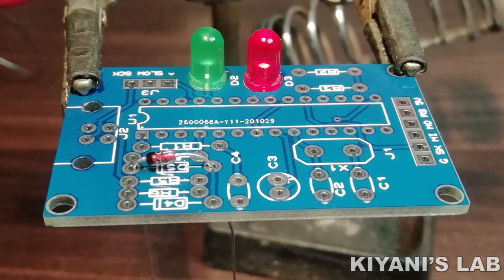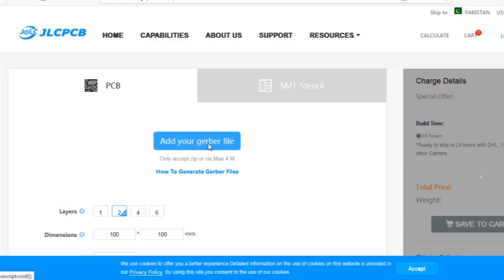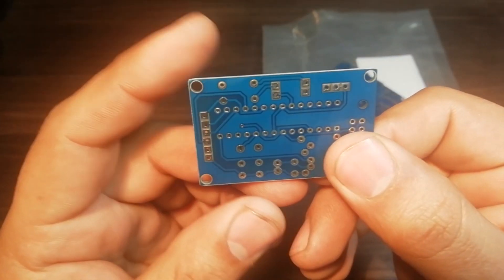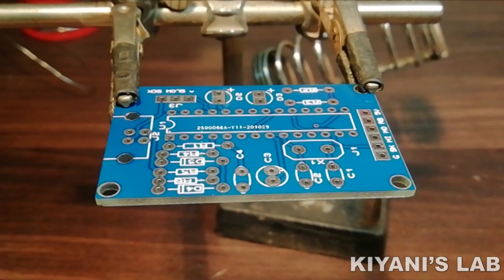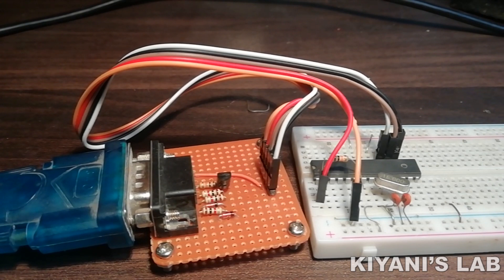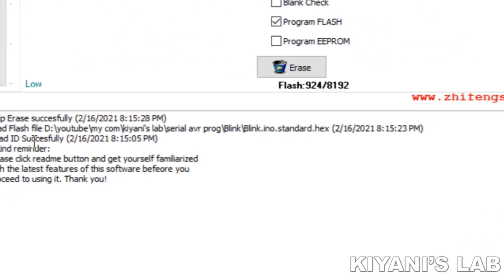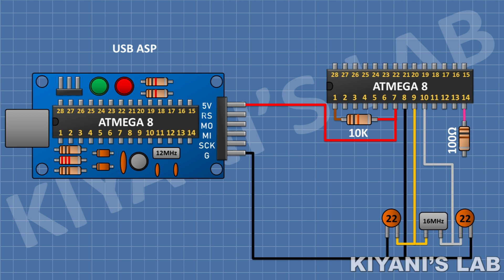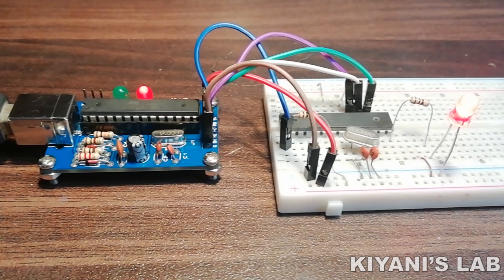How to Make USB AVR Programmer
Hi friends in this video I have made USBASP programmer this programmer can be used with different AVR Programmer and it can also be used with Arduino IDE I hope you like this video please like share and subscribe for more

Components for programmer:

1x Amega8 IC

2x Leds

1x 12Mhz Crystal

2x 22PF Capacitors

1x 0.1uF Capacitor

1x 10uF Capacitor

1 X USB B Female Connector

2x 3V Zener Diodes

2x 100 OHM RESISTORS

2x 1K RESISTORS

1x 2.2K RESISTOR

1x 10K RESISTOR

1x 5 Pin Male Header

1x 3Pin Male Header

Components for Microcontroller:

1x Amega8 IC

1x 100 OHM RESISTOR

2x Led

1x 16Mhz Crystal

2x 22PF CAPACITOR

3d printer